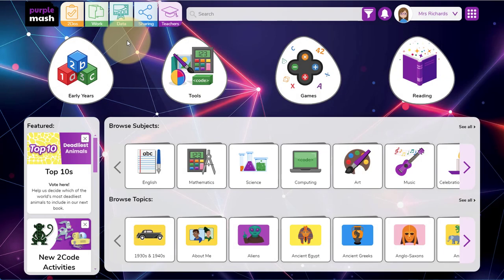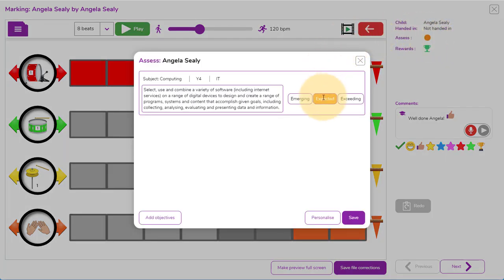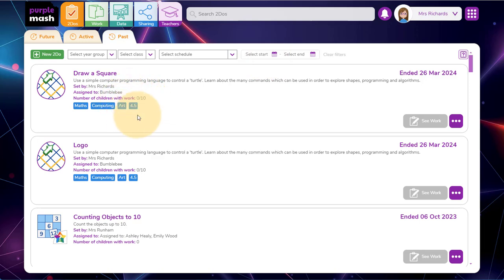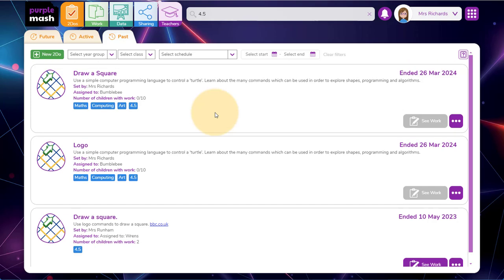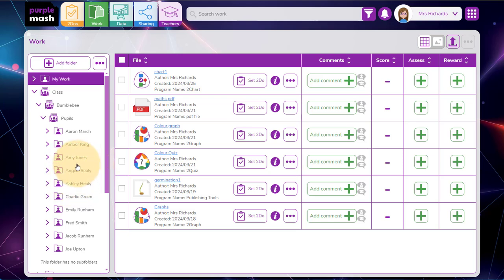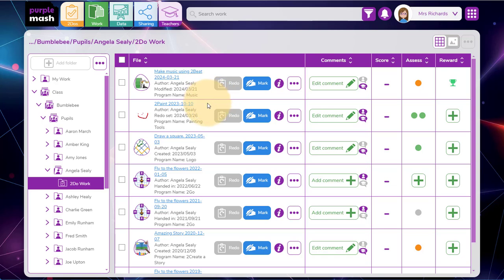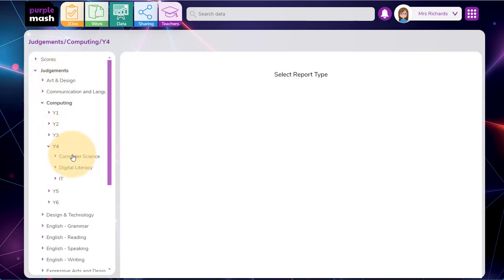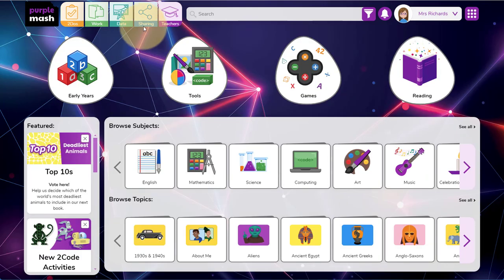2Dos: Finding and Evidencing Online Work and Homework Activities | Purple Mash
- Finding and viewing work in the 2Do area
- Marking work and making curriculum judgements
- Filtering to help find work
- Finding one child's work in the Work folder
- Viewing assessments and linked evidence in the Data Dashboard